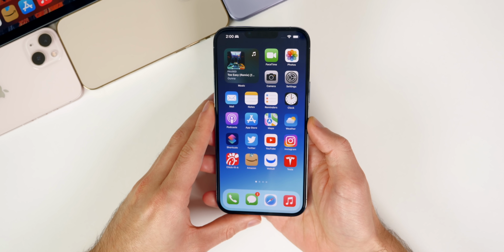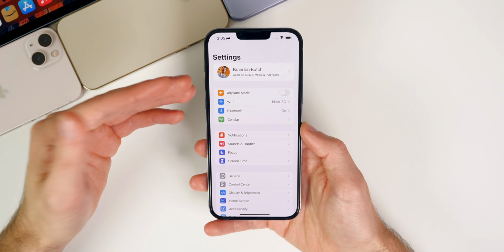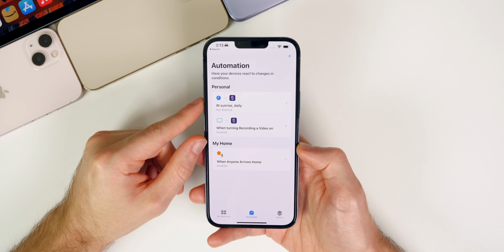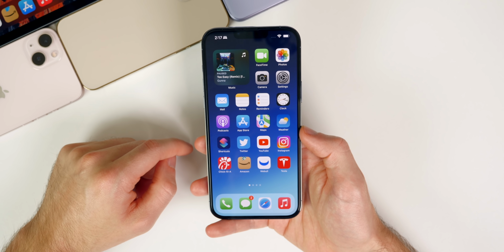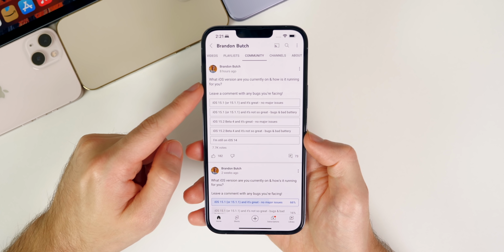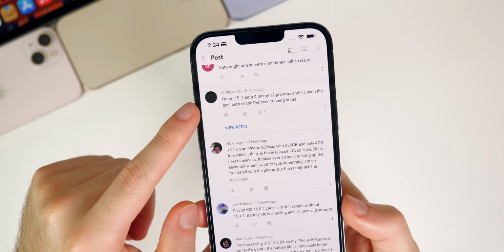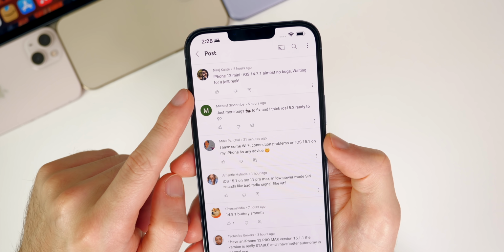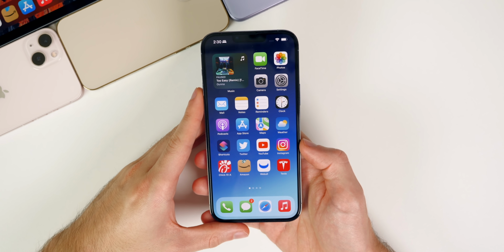iOS 15.2 Beta Follow-Up - Changes, Bug Fixes, Performance, Battery Life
iOS 15.1.1 & iOS 15.2 Beta 4 Follow-Up - Changes, Bug Fixes, Performance, Battery Life & iOS 15.2 Release Date

I don’t think we’ve had a normal week in at least a month and this past week was no exception. After going more than 2 weeks without any type of release from Apple, we finally got the 4th beta of iOS 15.2 on Thursday, along with watchOS, tvOS, HomePodOS and macOS betas as well.

So as usual, in this video, we'll be discussing iOS 15.1.1 and iOS 15.2 Beta 4 in terms of additional new features and changes, bugs, performance, battery life & more. We'll also discuss when to expect iOS 15.2 final!

Chapters:
0:00 Recap of the week
0:48 iOS 15.1 Not Being Signed
1:40 iOS 15.2 Beta 4
4:13 Digital Driver's License
5:02 Notification Summary
5:35 Additional Bugs
6:20 Performance & Battery Life
7:13 Community Poll
11:46 iOS 15.2 Beta RC & Final Release Date
12:44 Conclusion

Are you on iOS 15.1.1 or 15.2 Beta 4? How's it running for you at this point?

▬ STAY UP-TO-DATE! ▬